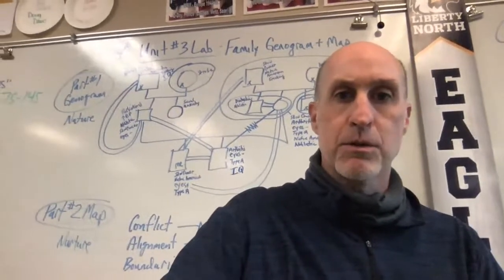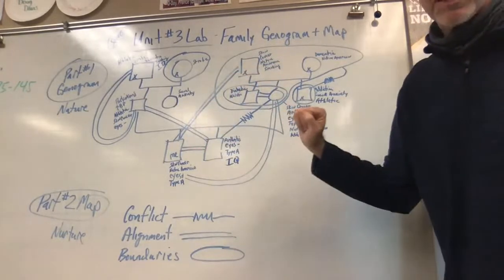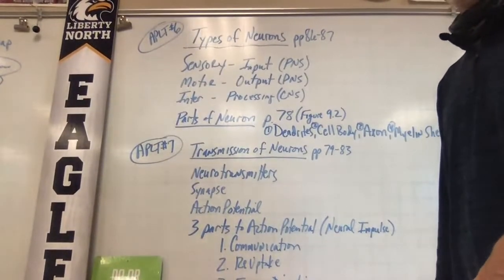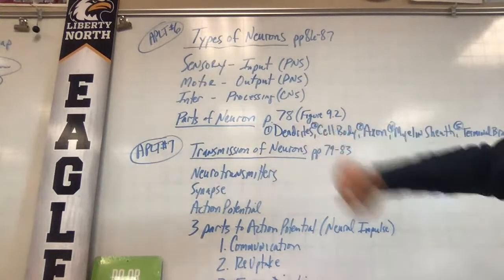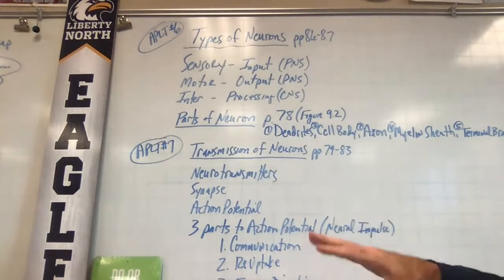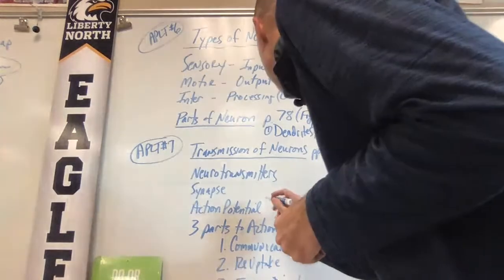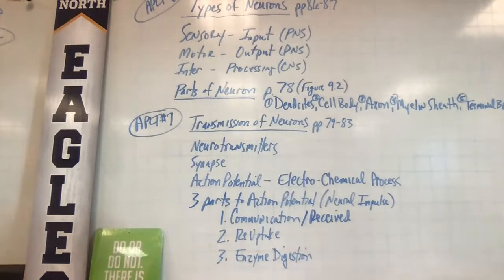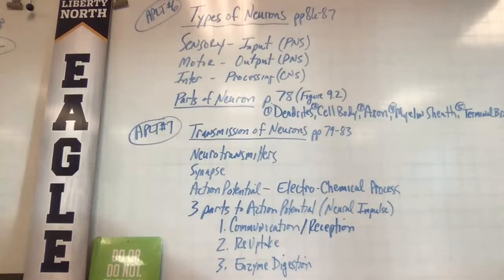LNHS AP Psych Unit #3 w APLTs #6,#7 on 10/28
Unit #3 Biological Bases of Behavior
APLT #6, #7 pp78-86
Types of Neurons, Parts of Neuron, Transmission of Neurons
Unit #3 Lab Family Genogram/Map part 2